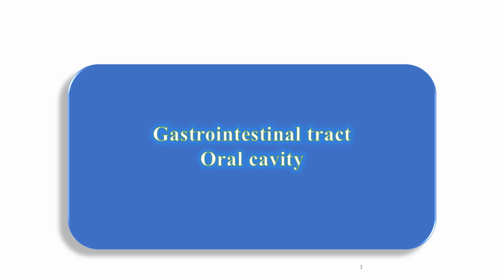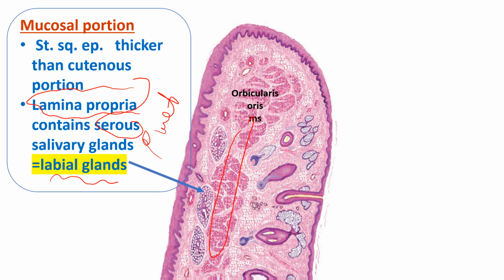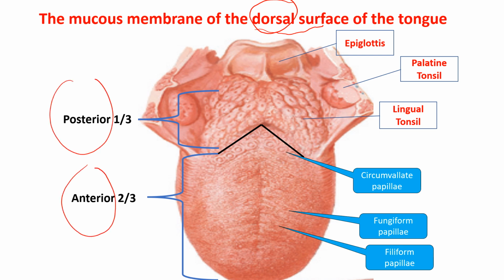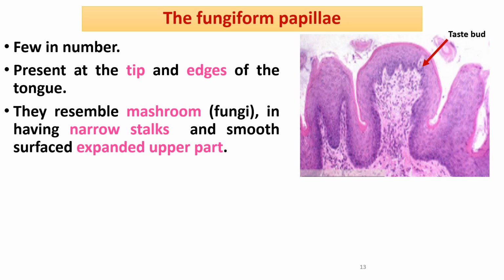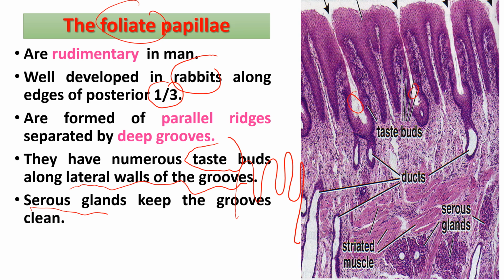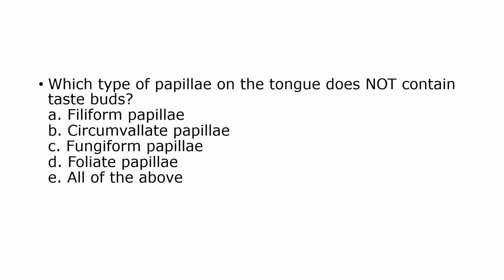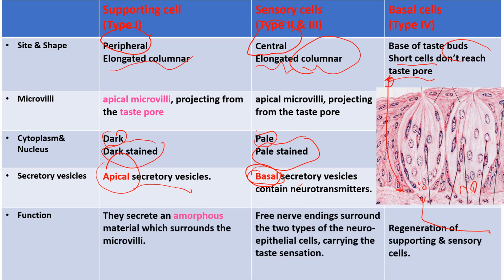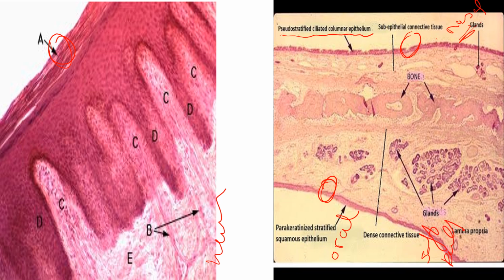MED LEVEL3 MUSIII and oral cavity